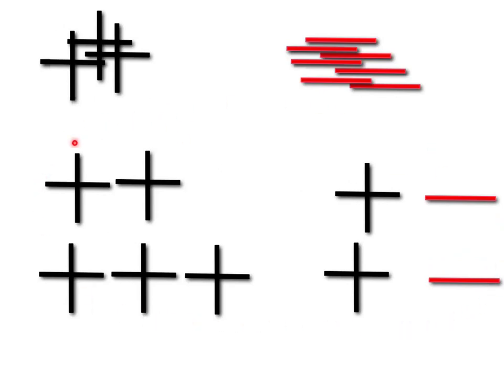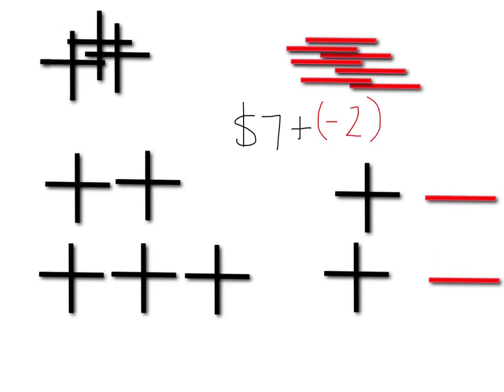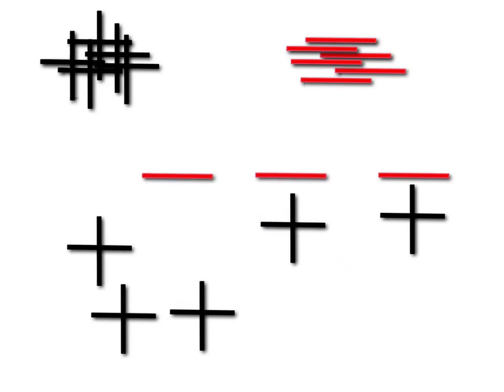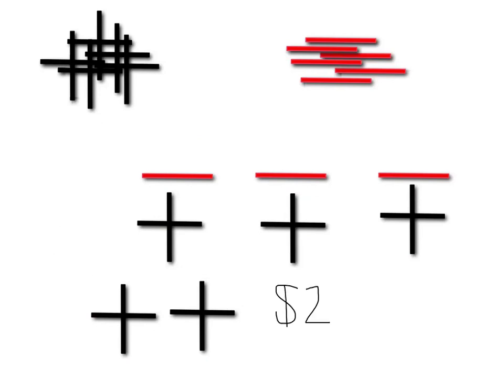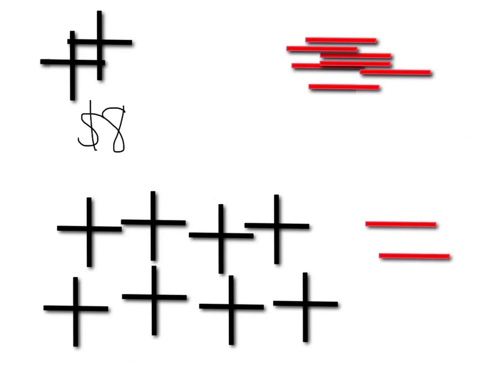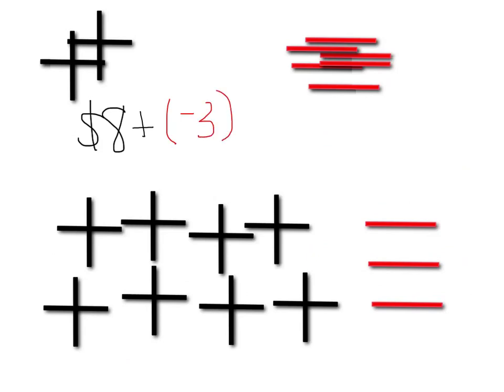7-8 EDM CCSS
7-8 Addition of Positive and Negative Numbers